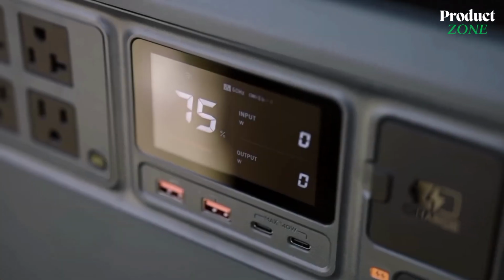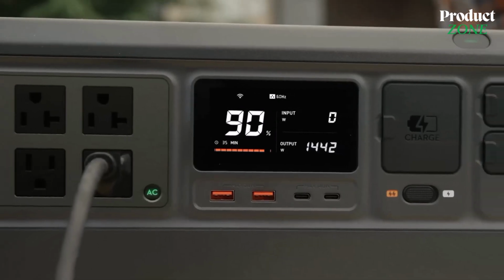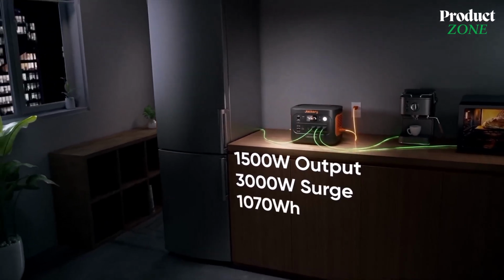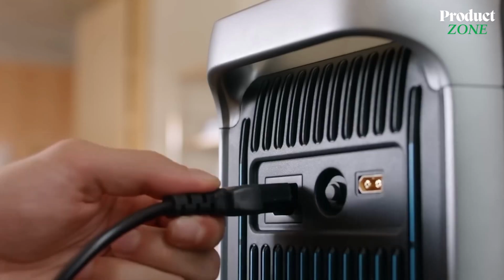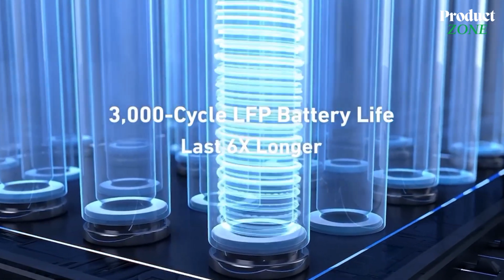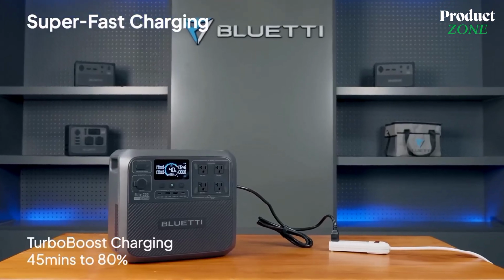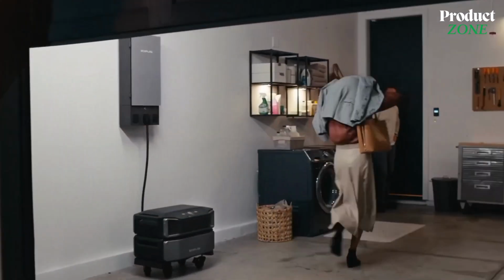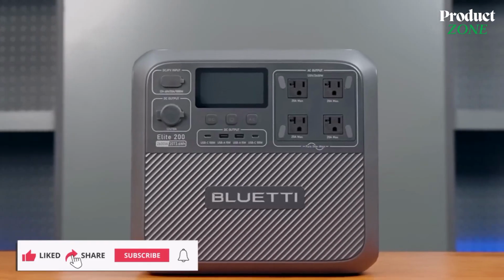Best Power Stations 2025 - Backup Power for Any Situation!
👇 PRODUCTS MENTIONED IN THIS VIDEO:

5️⃣ DJI Power 1000

4️⃣ Jackery Explorer 1000 v2

3️⃣ Anker Solix C1000

2️⃣ Bluetti Elite 200 V2

1️⃣EF Ecoflow Delta Pro Ultra

Looking for the best power station to keep your home, RV, or adventures fully powered? In this video, we rank the top 5 best power stations, from compact portable solutions to powerful whole-home backup systems. These picks are perfect for camping, off-grid living, emergencies, or simply staying prepared for power outages.

Product Zone is a participant in the Amazon Services LLC Associates Program, an affiliate advertising program designed to provide a means for sites to earn advertising fees by advertising and linking to Amazon.com. As an Amazon Associate, we earn from qualifying purchases.